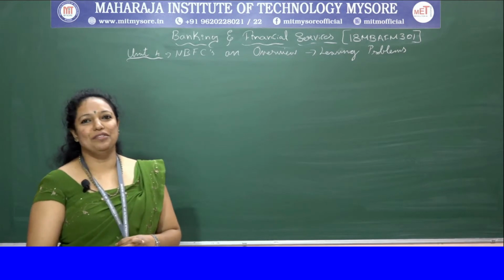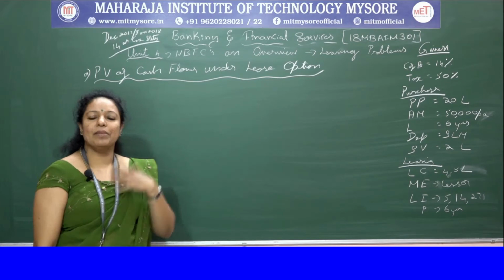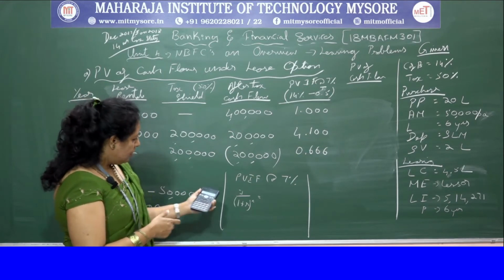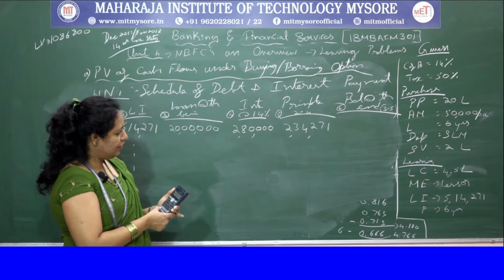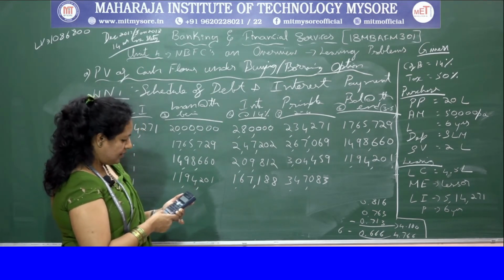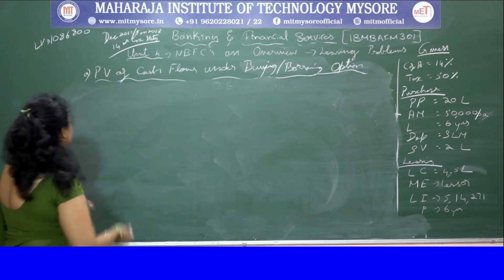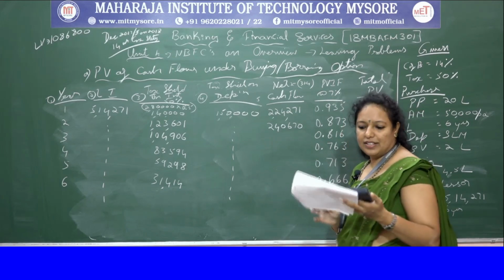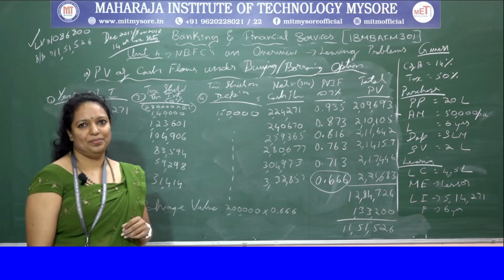NBFC's an Overview | U 4 | S 9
Leasing Problem